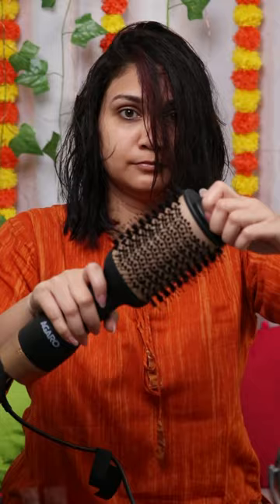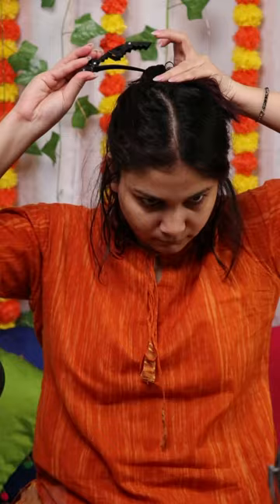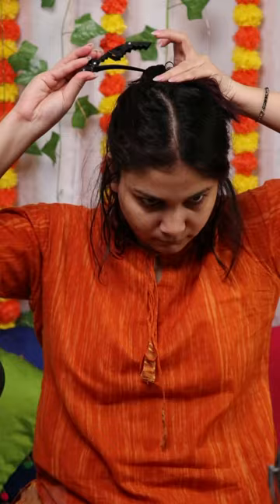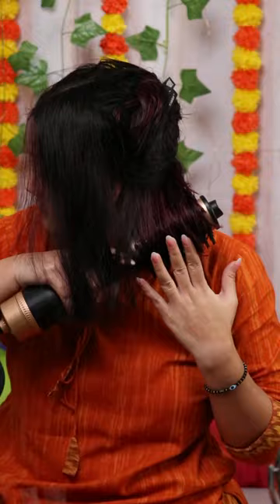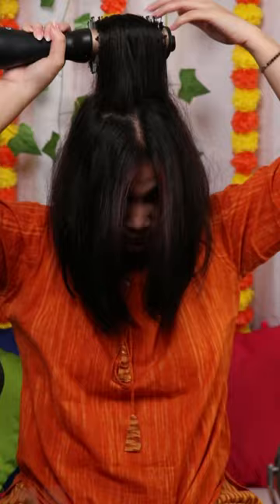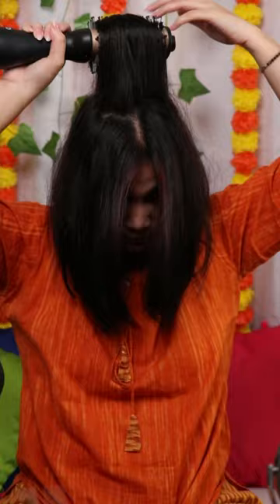Perfect bouncy & voluminous hair with hot air brush I Agaro Hair Dryer & Volumizer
Love
Nidhi